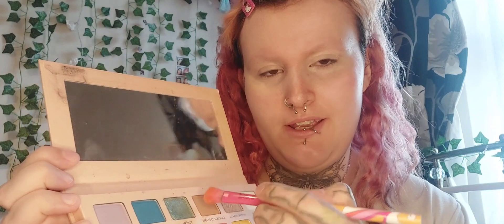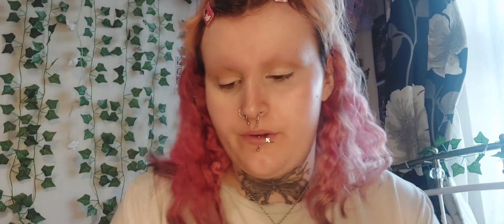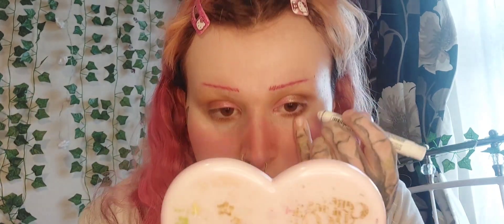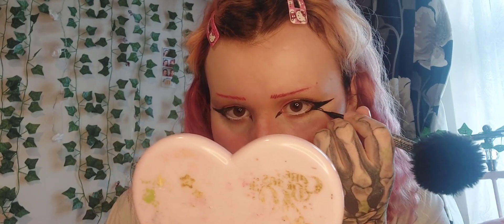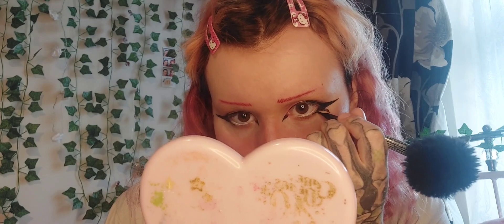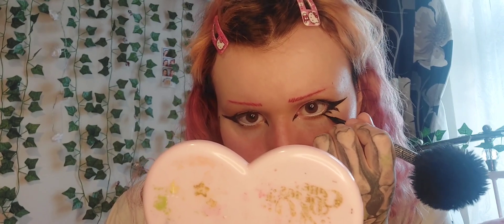Fairy Transformation! Makeup and Outfit Tutorial / BellaNighthillMakeup